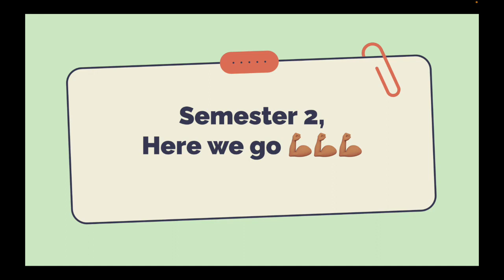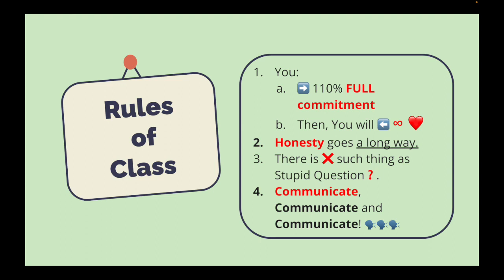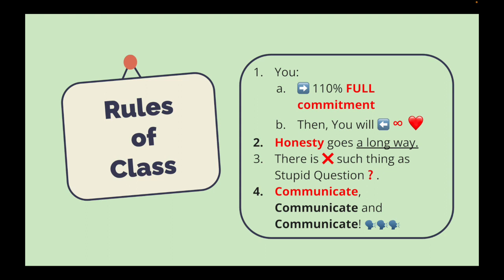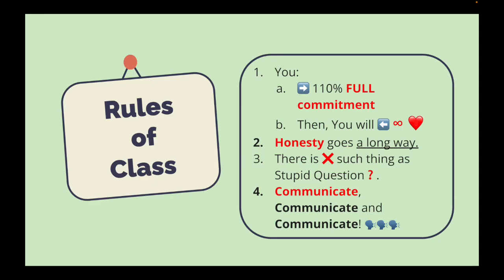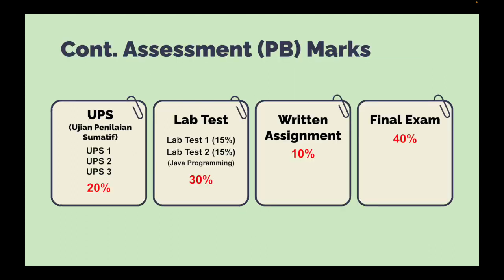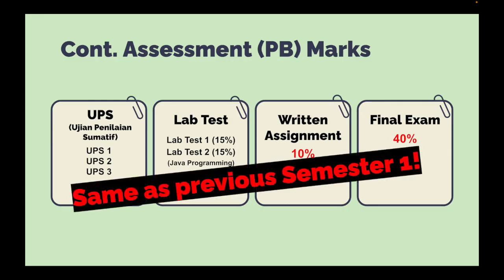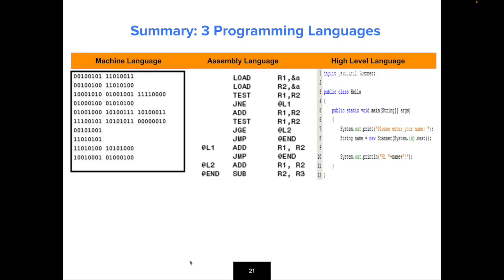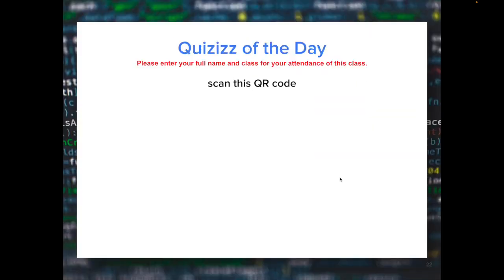Lecture Topic 1.1 Programming Language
This lecture contains:
1. Introduction to SC025 Syllabus
2. Lecture Topic 1.1 Programming Language